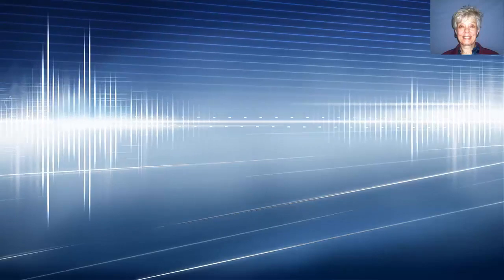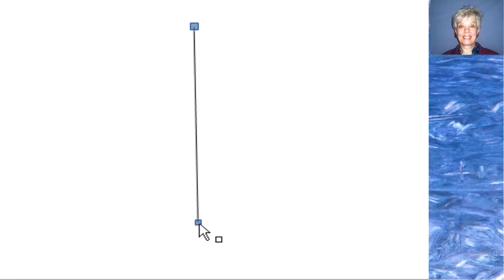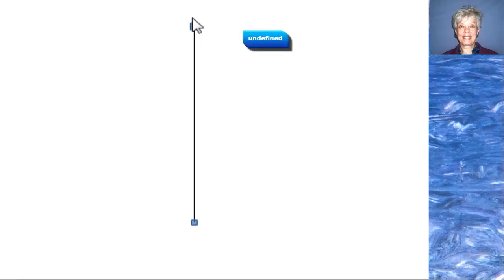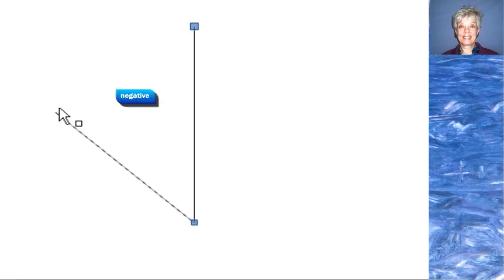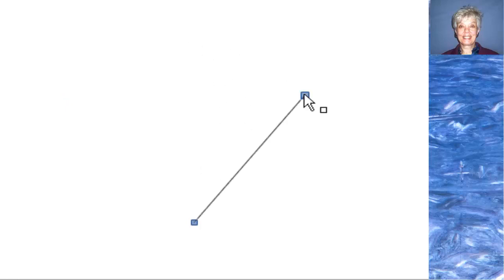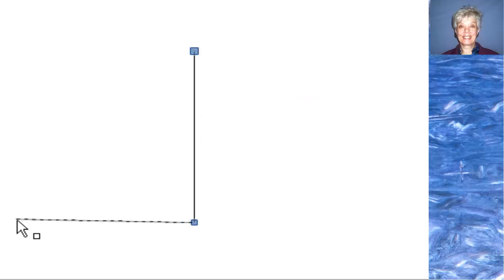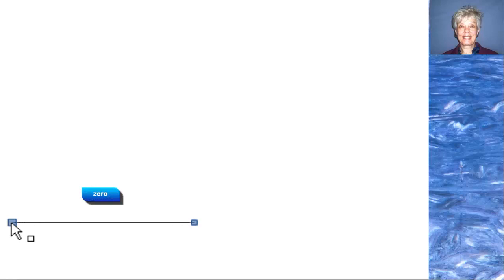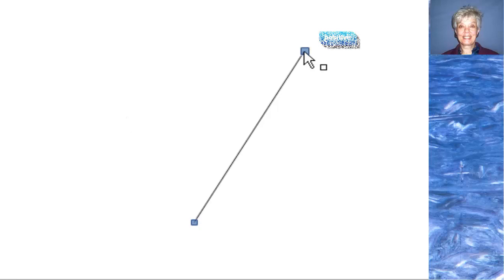The Four Types of Slope - captioned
This is the story of the four types of slope:  positive, negative, zero, and undefined.